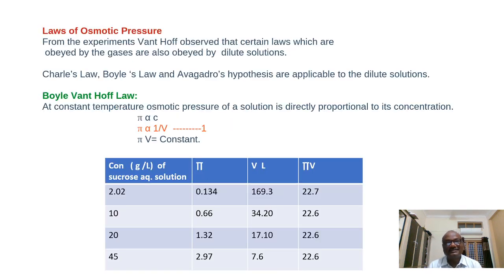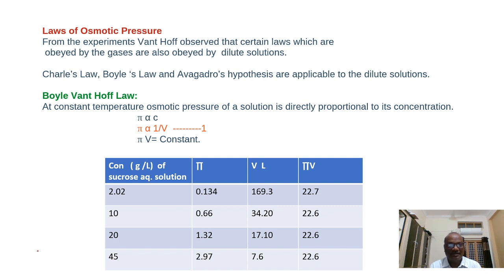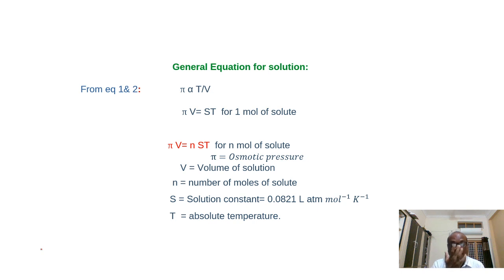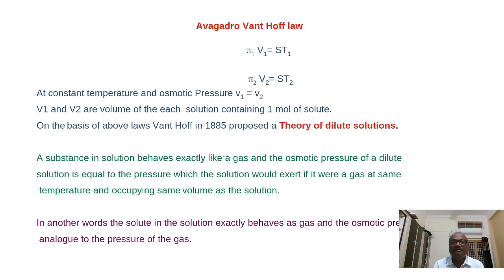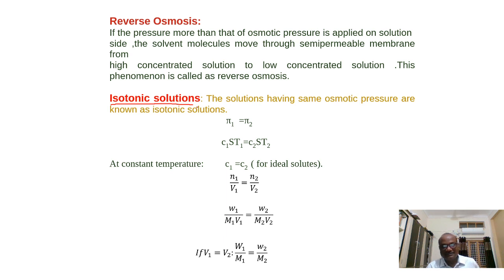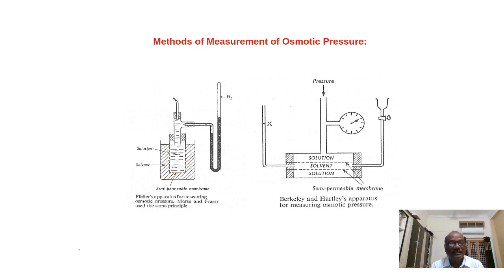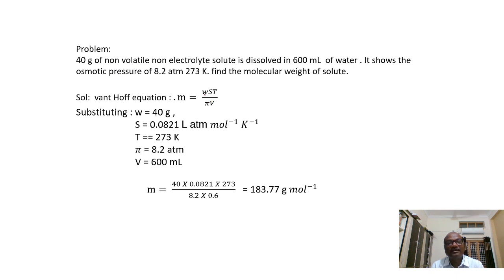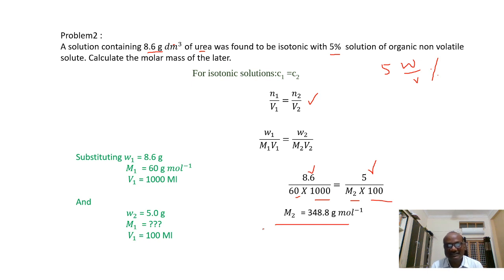Colligative Properties 3,Osmotic pressure,vant Hoff theory, Reverse osmosis,Isotonic Solutions.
Colligative Properties 3,Osmotic pressure,vant Hoff theory, Reverse osmosis,Isotonic Solutions,Problems